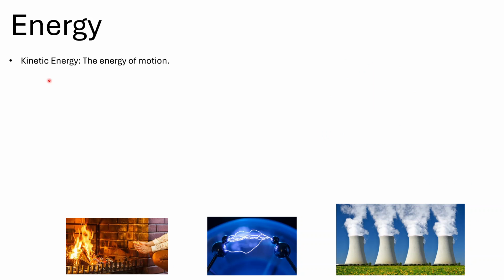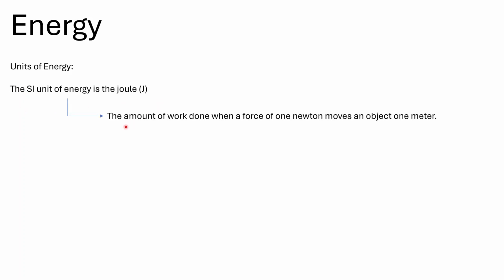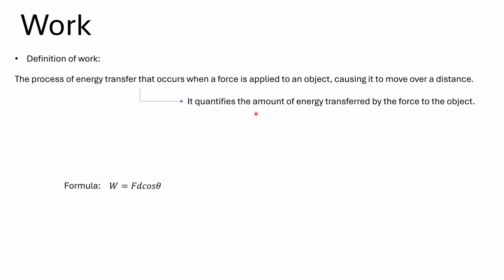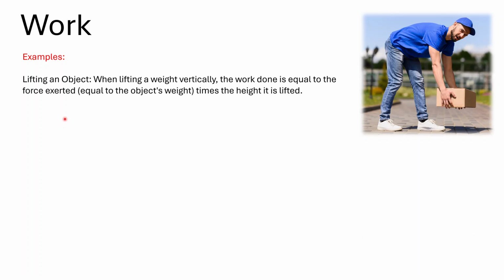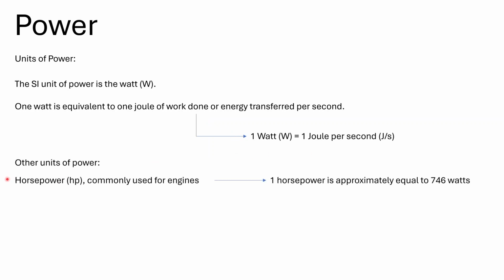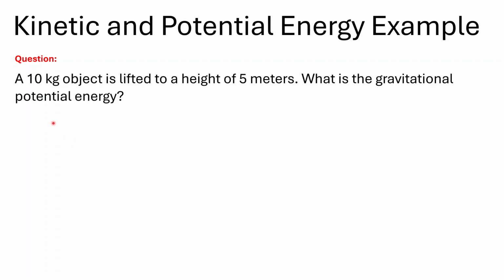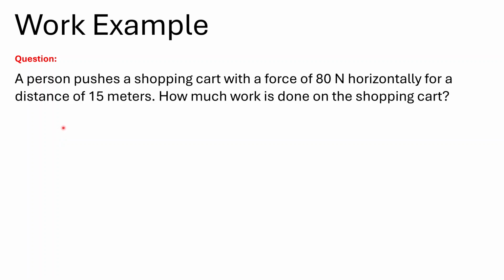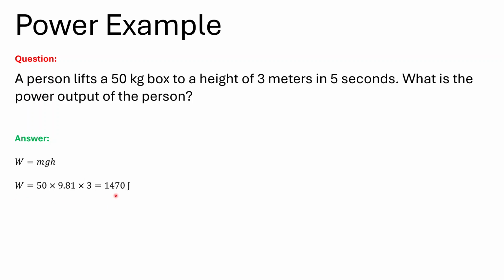Energy, Work, and Power, with Examples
- Energy
- Work
- Power